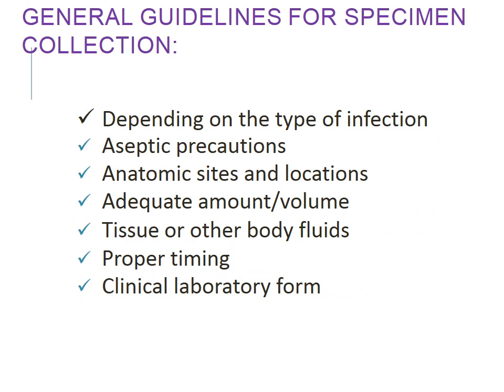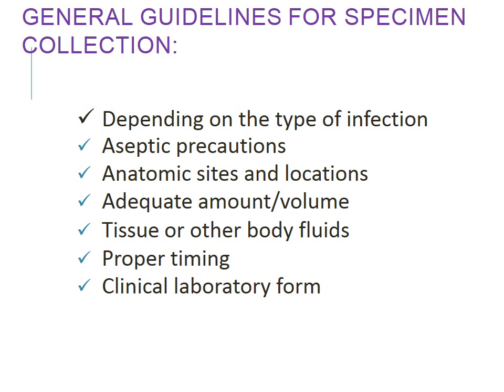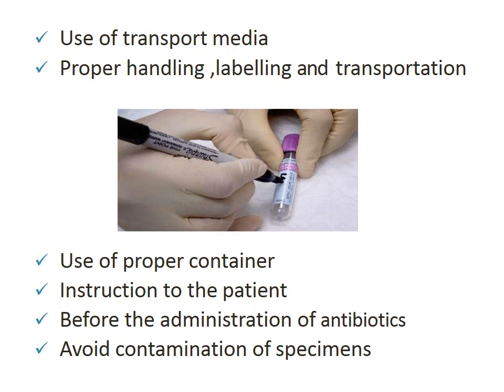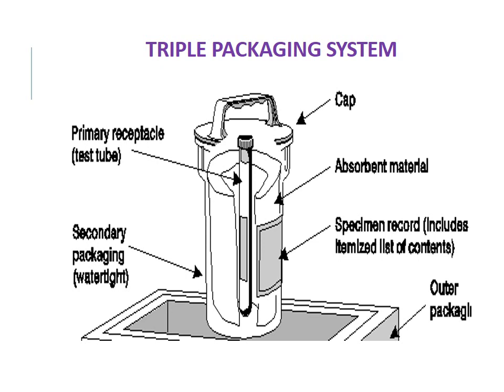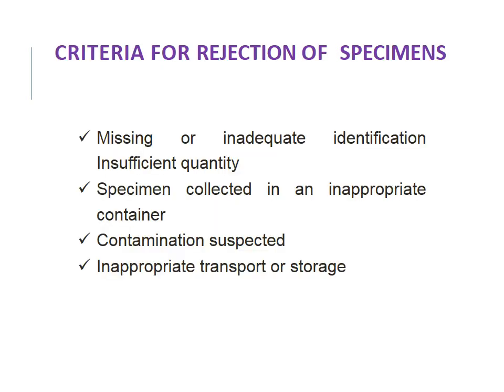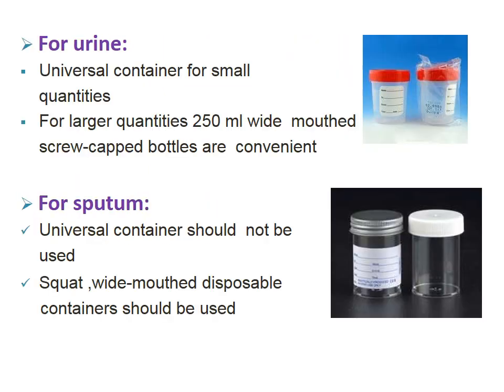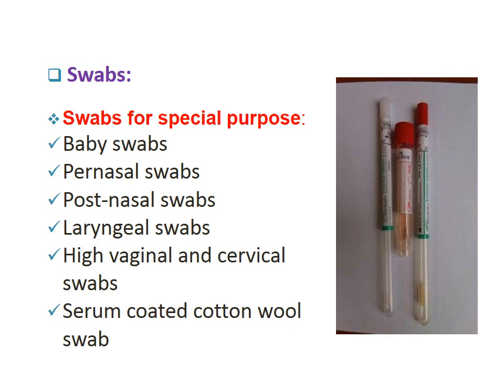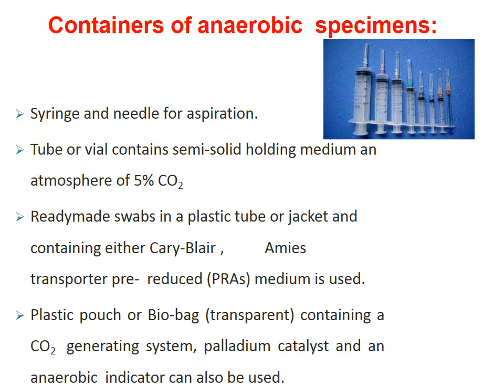Collection and transport of specimen - I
Collection and transport of specimen for microbiological analysis